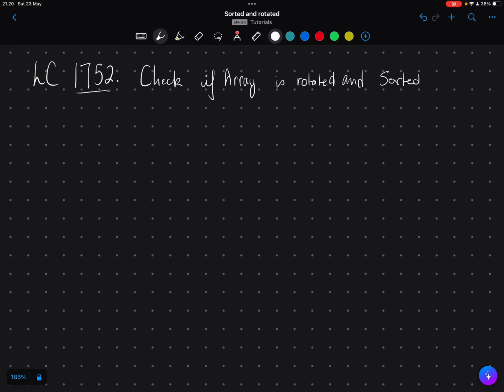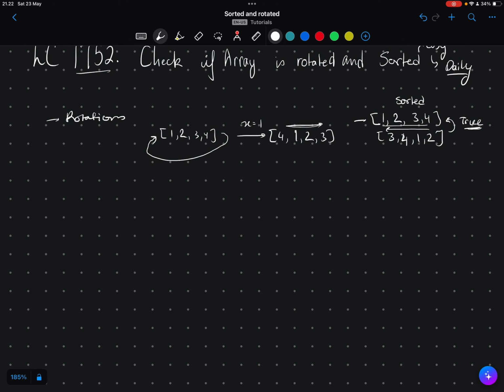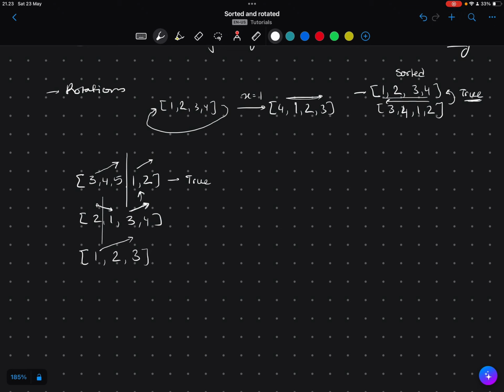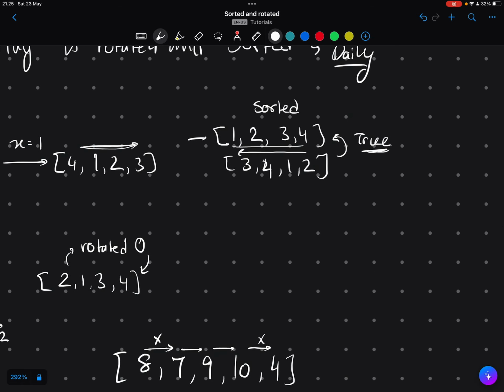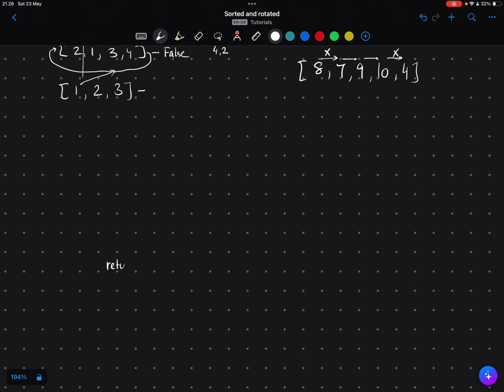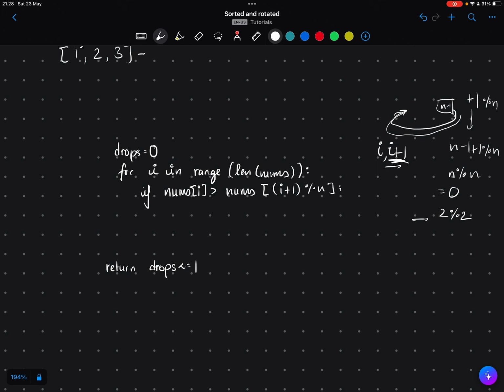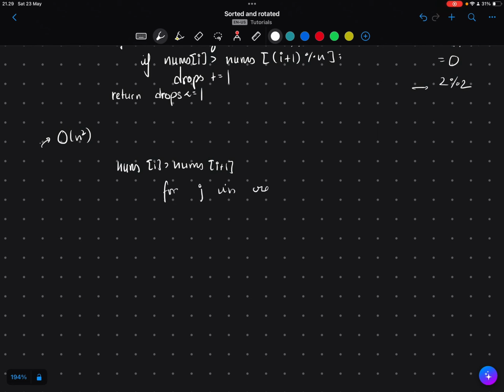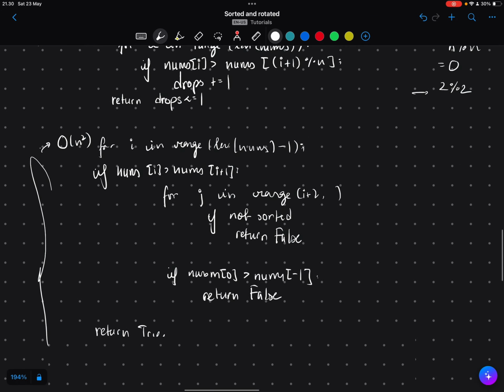Check if array is sorted and rotated